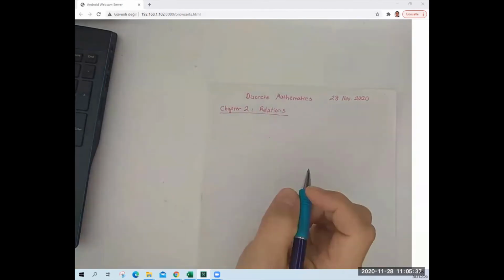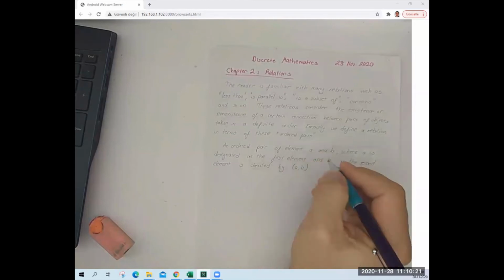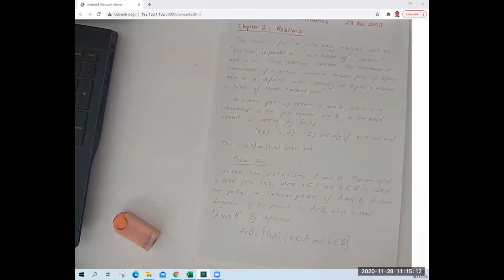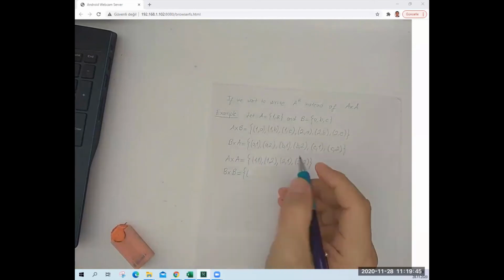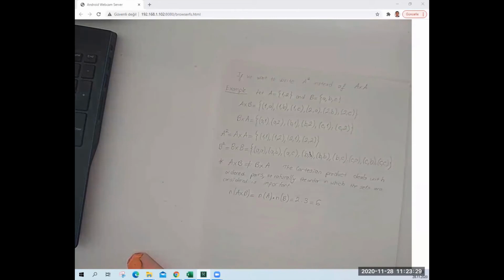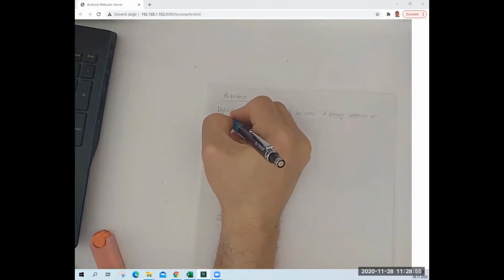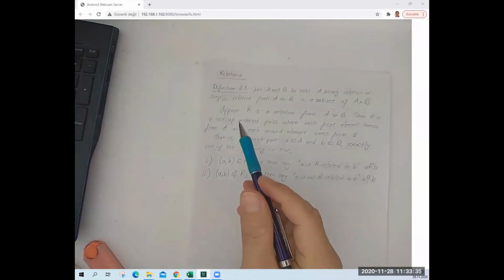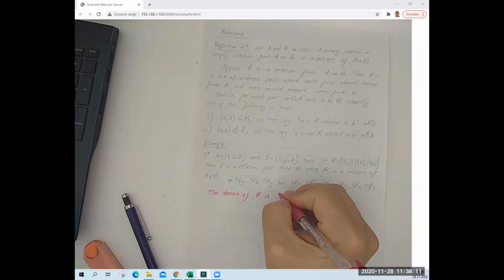IAU: Discrete Mathematics 3rd Week Lecture1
Chapter 2: Relations and theorems, inverse relations